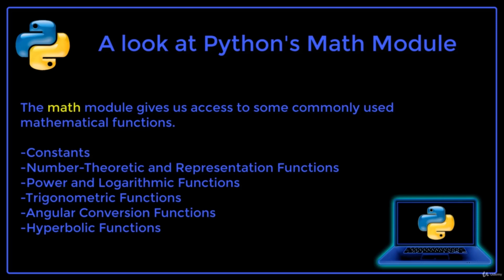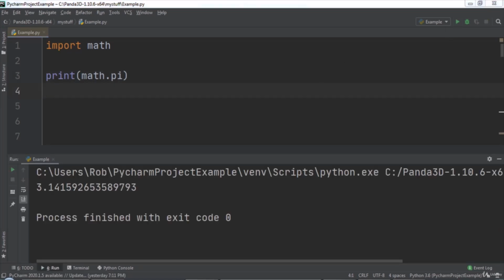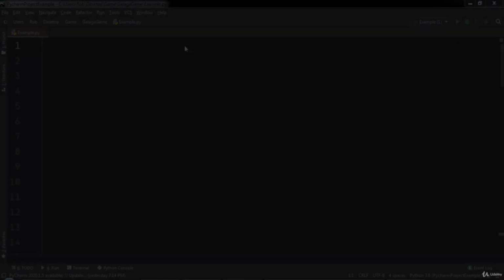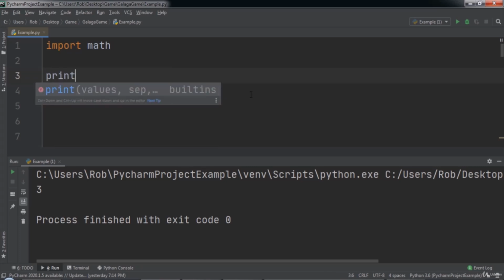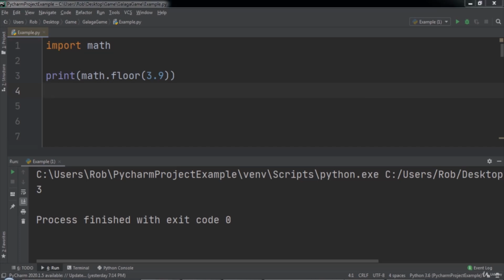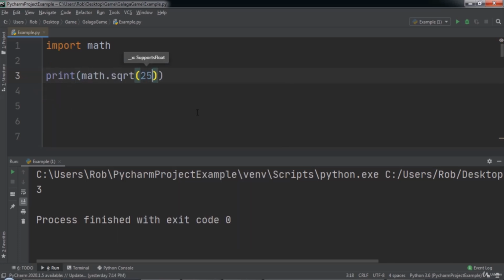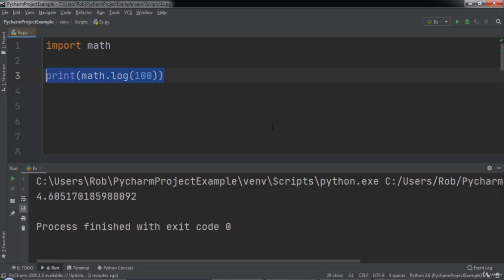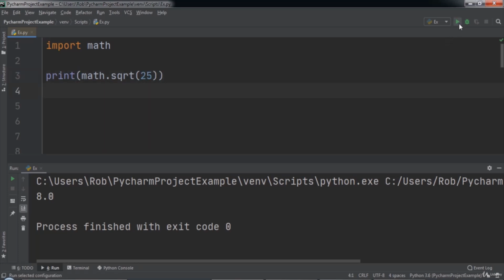Section Introduction & A look at Python's Math Module & Constants &Number Theoretic and Representati